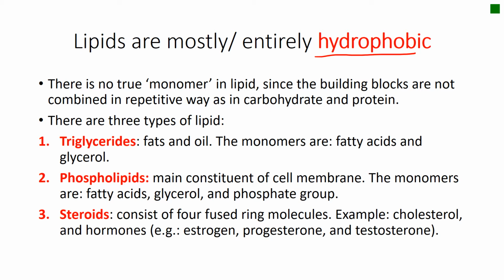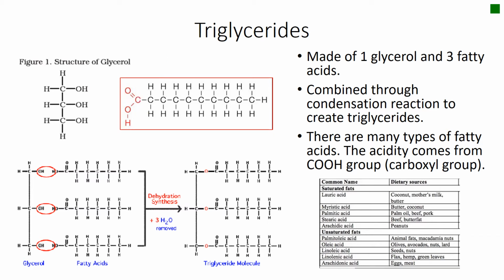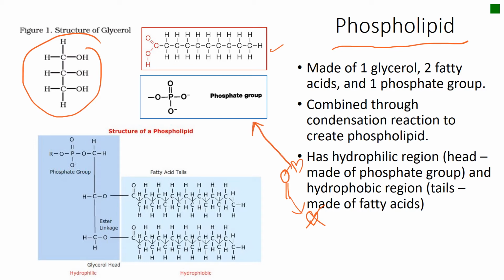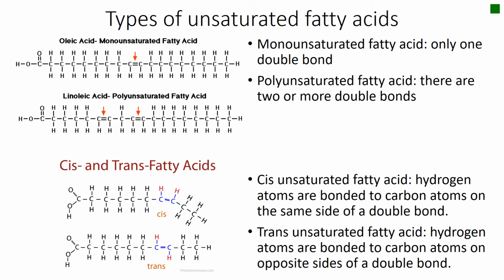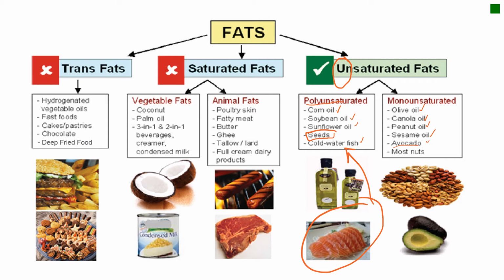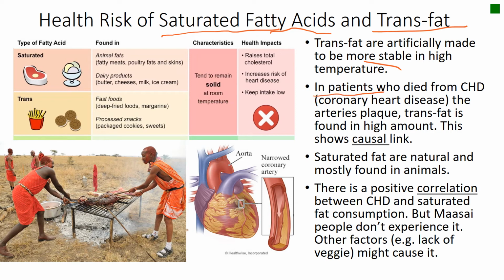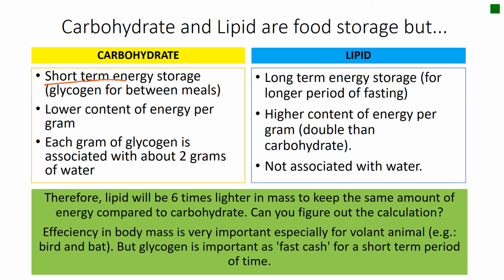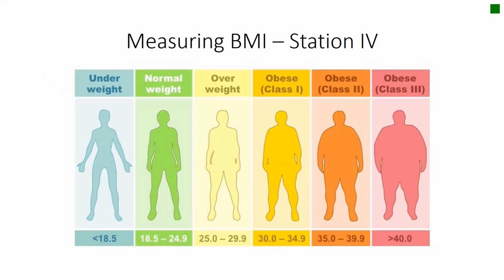Lipid 2 3 2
IBDP Biology Topic 2.3